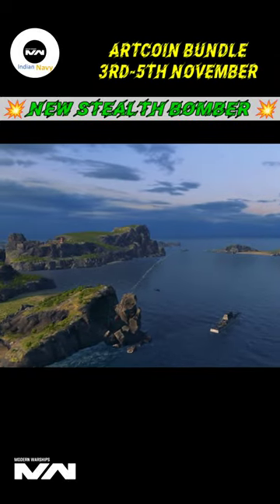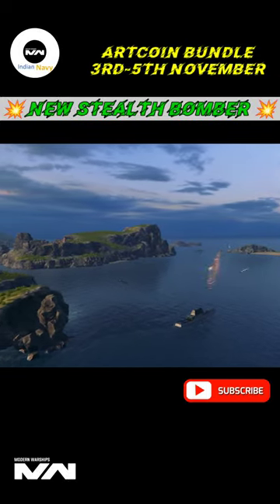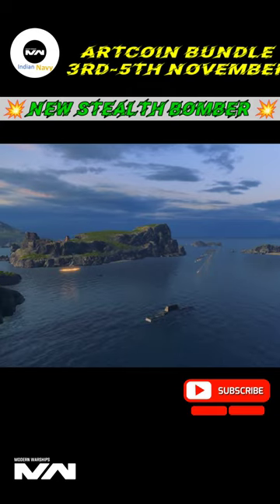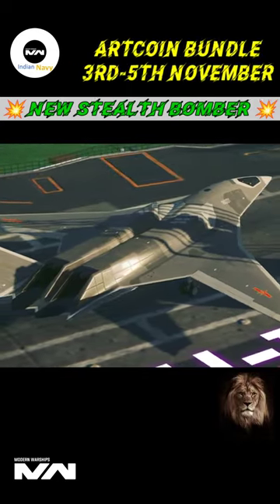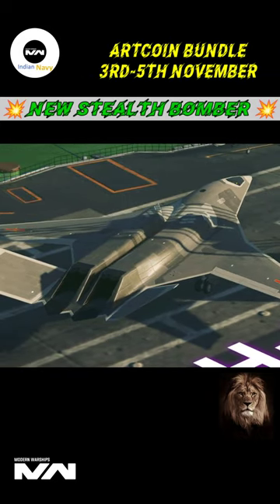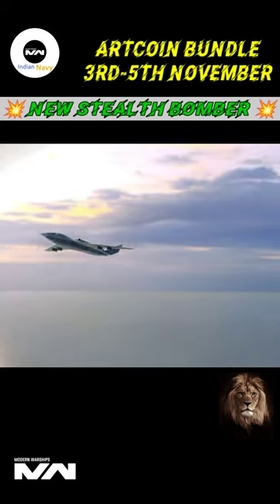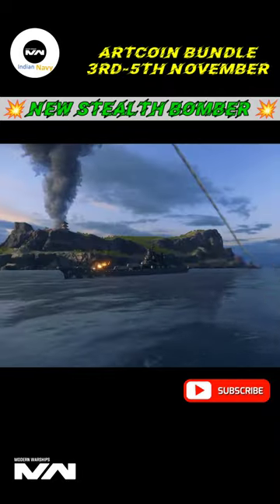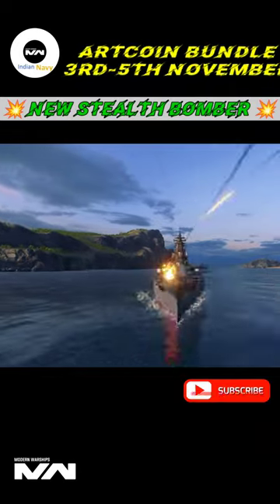💥H-18 New Chinese 🇨🇳 Stealth Bomber 💥